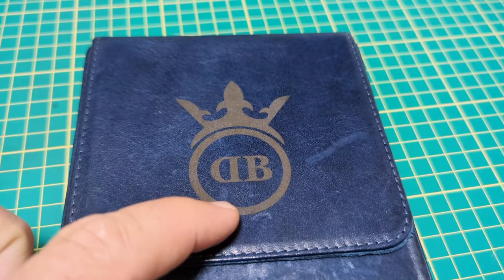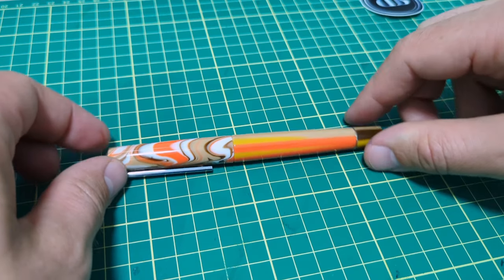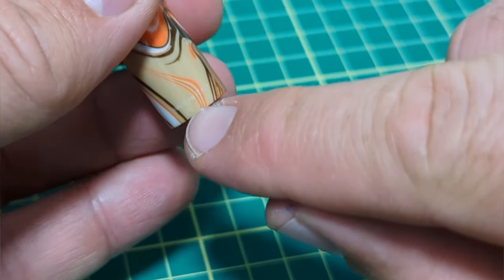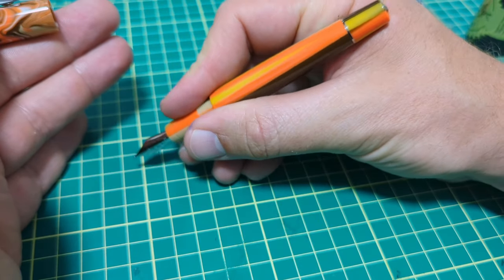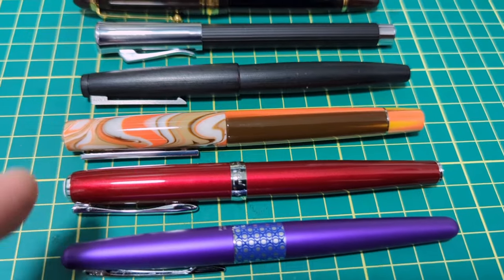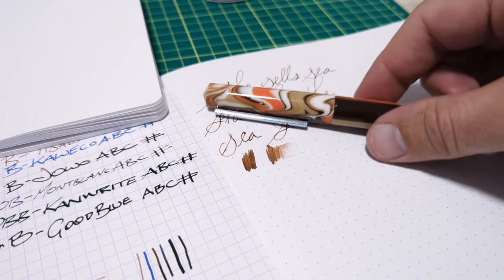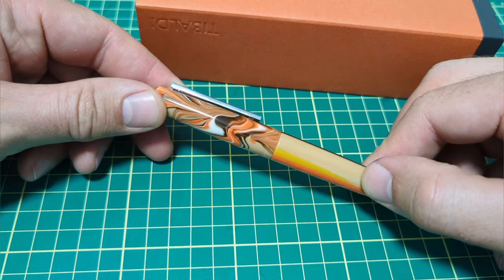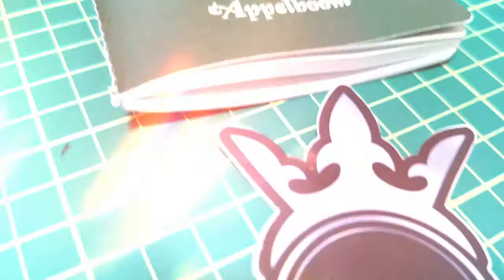A Good Italian Pen - Tibaldi Infrangibile Ginger Beige Fountain Pen Review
A great fountain pen: